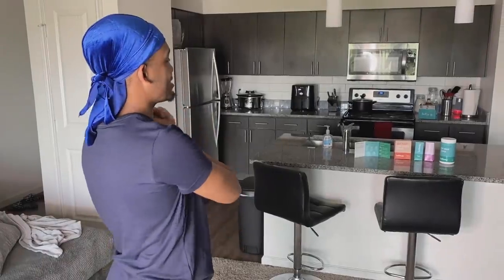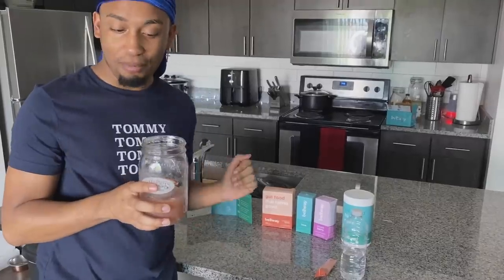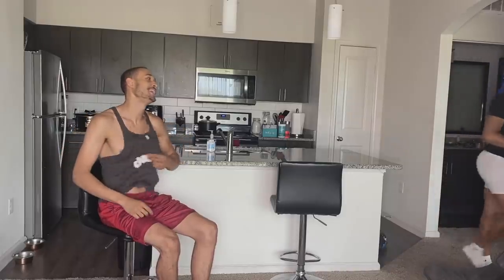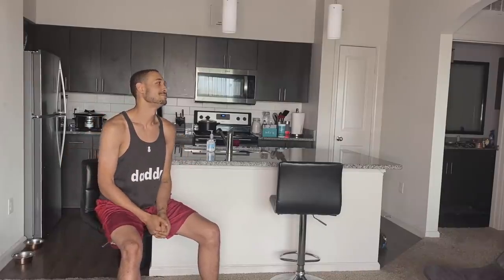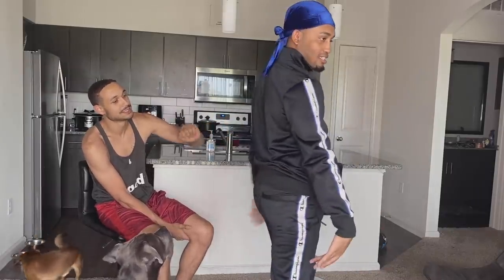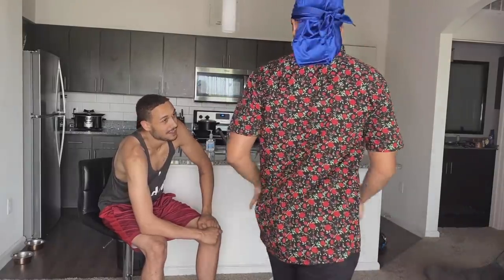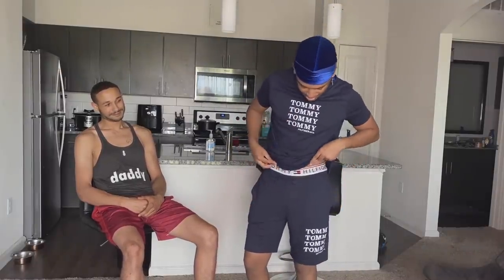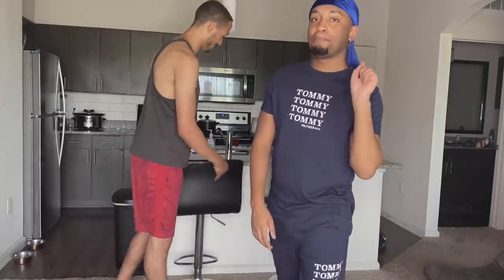MY EX BOYFRIEND RATES MY OUTFITS FROM 0-10 😍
MY EX BOYFRIEND RATES MY OUTFITS FROM 1-10 😍
ORDER BELLWAY NATURAL FIBER HERE!